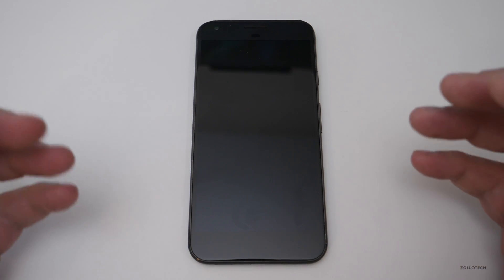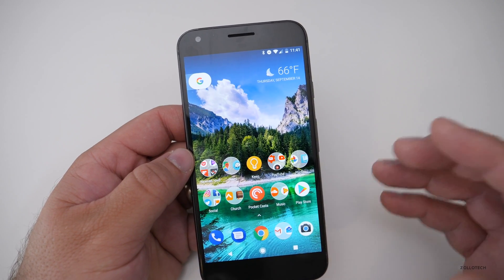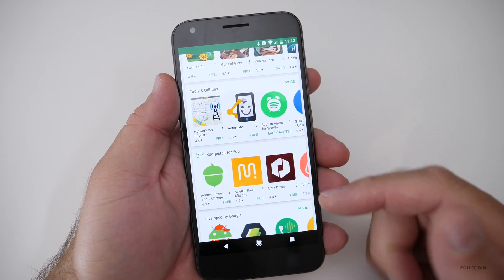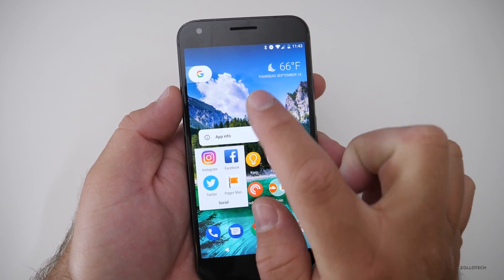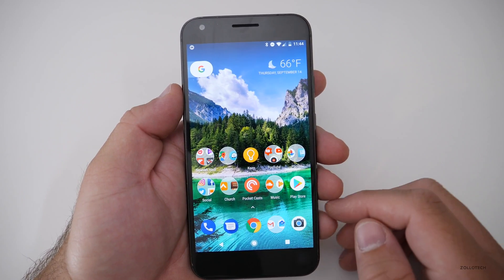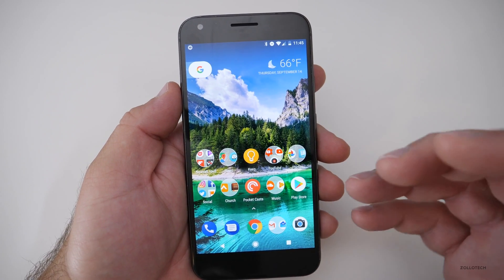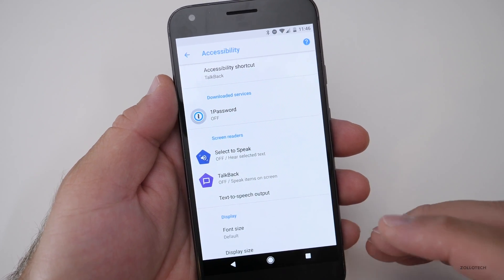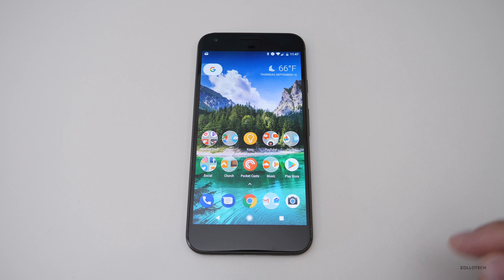Android Oreo - What's New? / Full Review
Android Oreo has been out for a little while now.  I show you what is new.